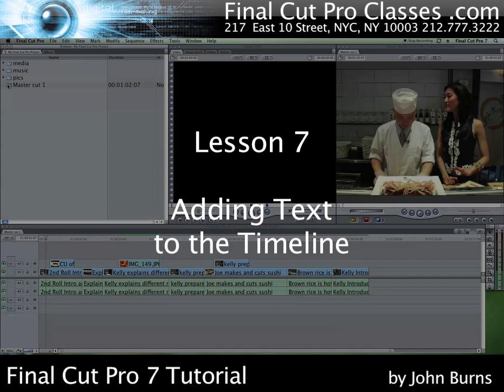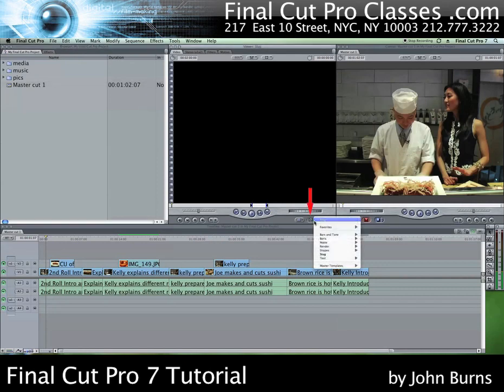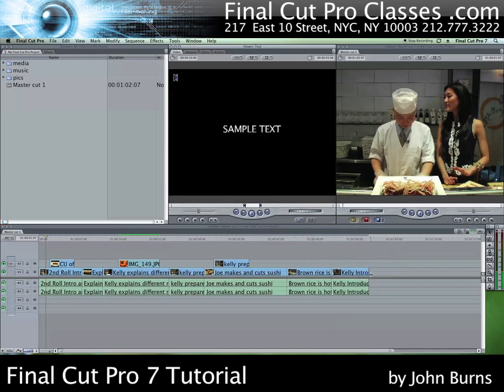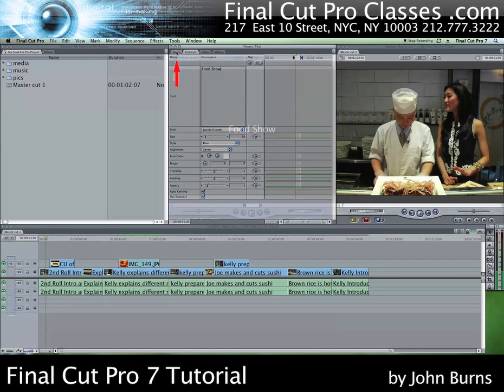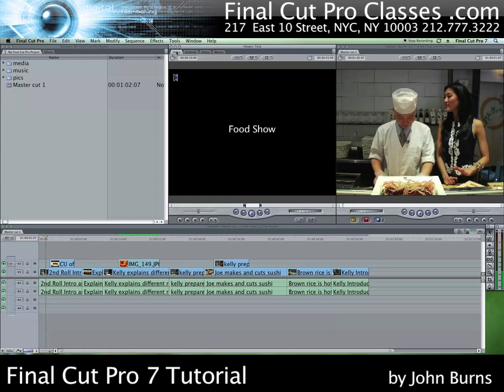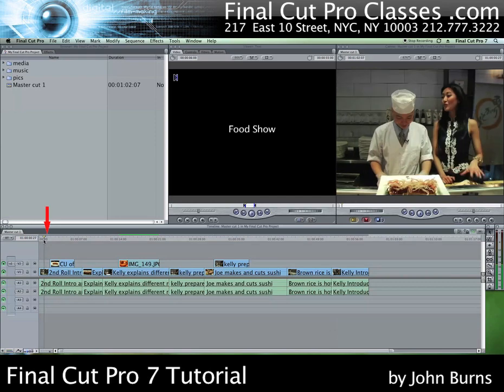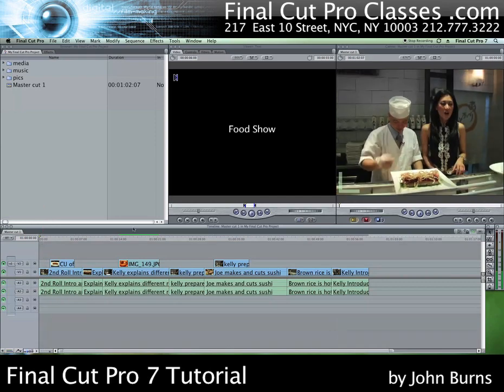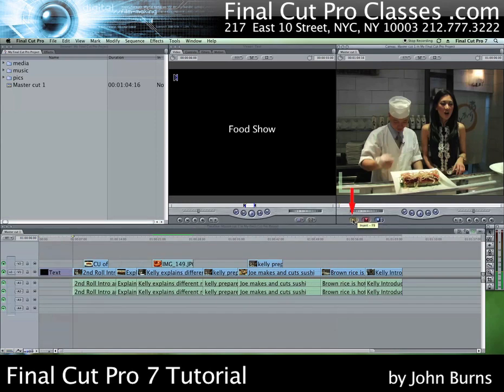Adding text in Final Cut Pro by John Burns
will show you how to add text to the Final Cut Pro 7 timeline.